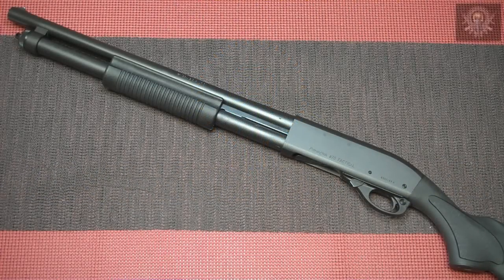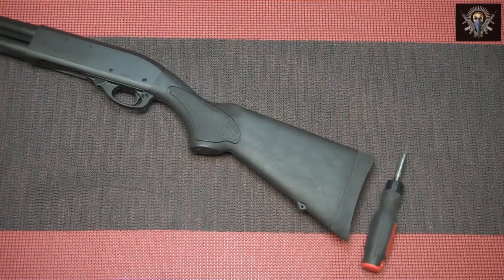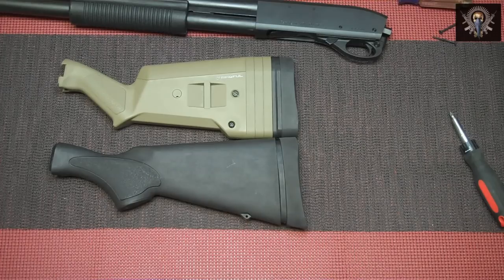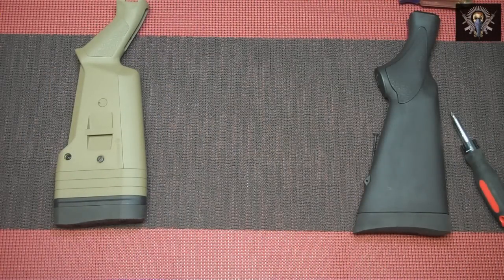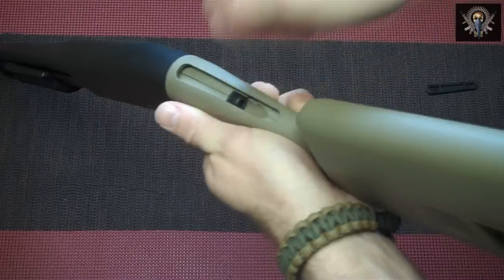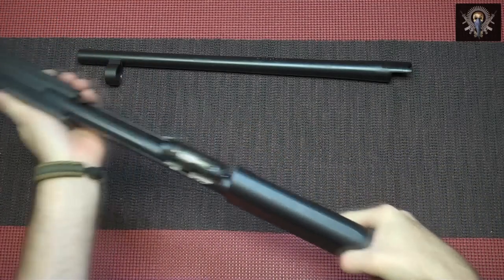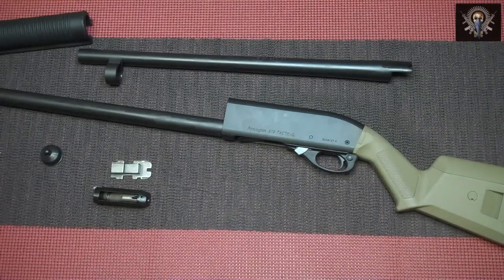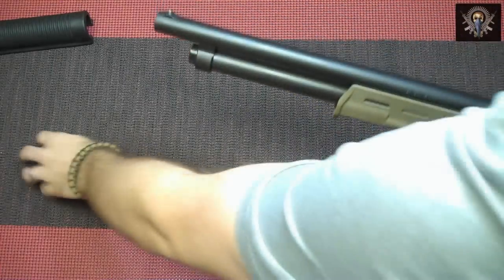Remington 870 :: Magpul Stock Set Install :: Musty Yeti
Well you guys asked for it and here it is.  This is a short video showing how to install the Magpul SGA stock set on the Remington 870.  All and all it went pretty smooth, there was a few hiccups here and there but that's to be expected.  The shotgun feels much better in hand with the Magpul set installed.  The grip angle on Magpul stock feels much more natural/ergonomic than the traditional stock.  The Magpul MOE forend also feels better in hand, it's larger and with the ridges it's much easier to actuate.  Let me know what you guys think.